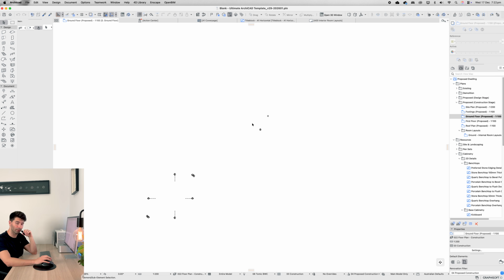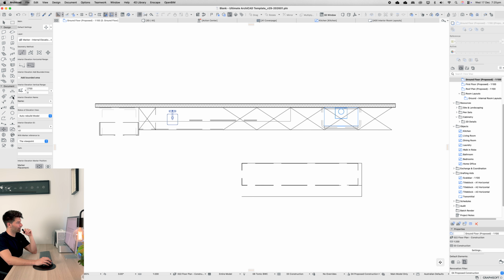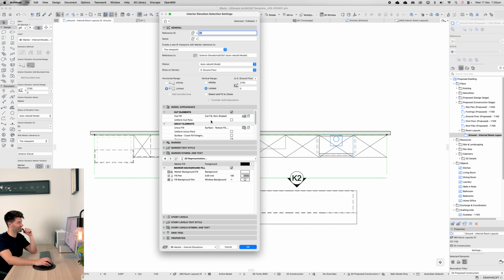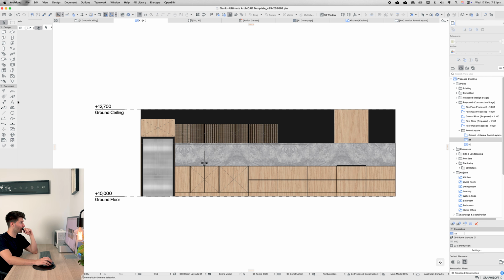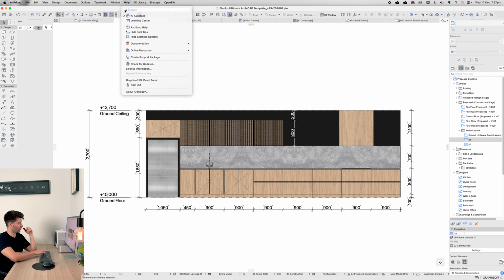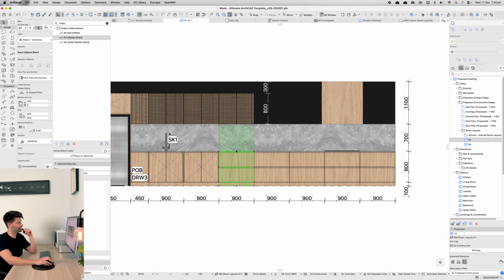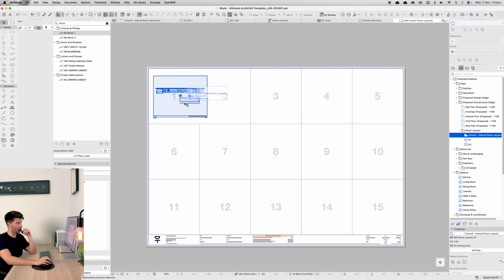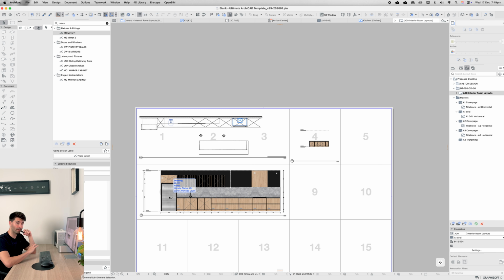How to Create Professional Internal Elevations in Archicad 29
Creating clean, professional internal room elevations in Archicad doesn’t need to be complicated — but there are a few critical steps most people miss.

In this tutorial, I walk through my complete workflow for producing fully documented, colour-accurate internal elevations, using kitchens as an example. From placing room elevation markers correctly, to setting up view settings, dimensions, keynotes, and finally laying everything out cleanly on a sheet — this is the exact process I use in practice.

I’m working from my Ultimate Archicad Template, which removes a lot of the setup friction and lets you focus on documenting properly instead of fighting Archicad settings. If you’re using a blank template, the principles still apply — it just takes longer.

In this video you’ll learn:

- How to place and control internal room elevation markers
- How to set up clean colour elevations (without ugly shadows)
- Proper dimensioning for cabinetry, splashbacks, appliances & ceilings
- How to use keynotes to clearly document joinery and finishes
- How to organise elevations correctly in the View Map
- How to place everything into a professional layout grid
- How to scale, update and manage elevations efficiently

This workflow is ideal for:

- Architects
- Building designers
- Draftspersons
- Anyone documenting high-end residential or boutique commercial interiors